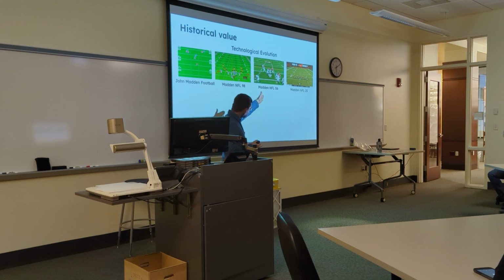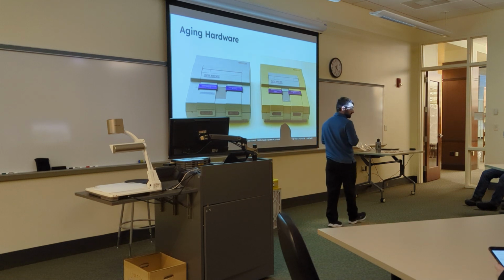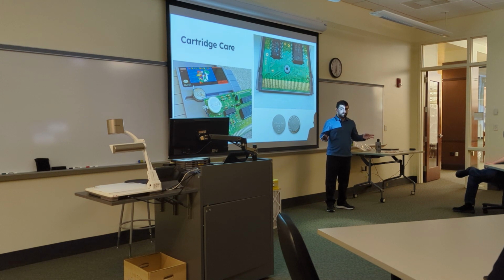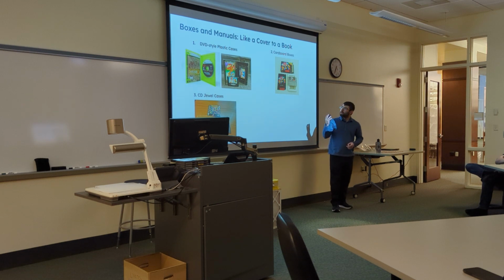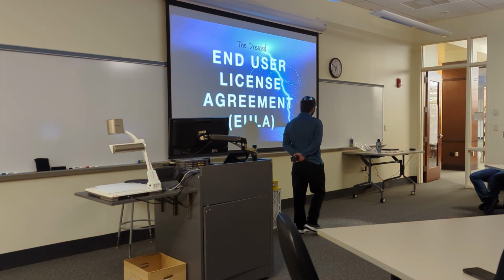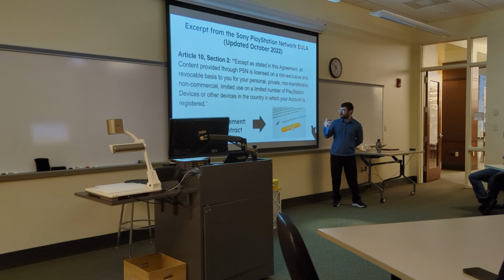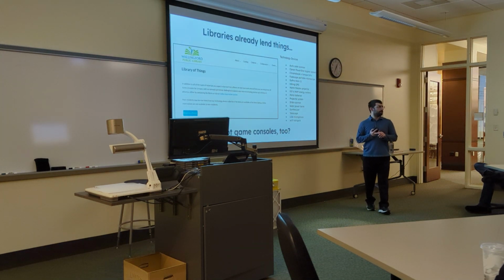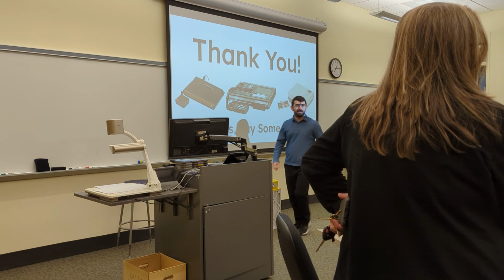Video Game Preservation and Accessibility at Southern Connecticut State University - March 30, 2023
This is a presentation I developed and presented at my university to inform the SCSU campus on the importance of game preservation. Please enjoy!